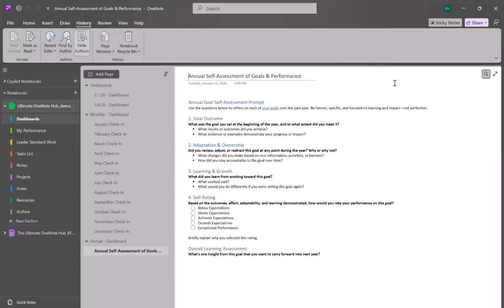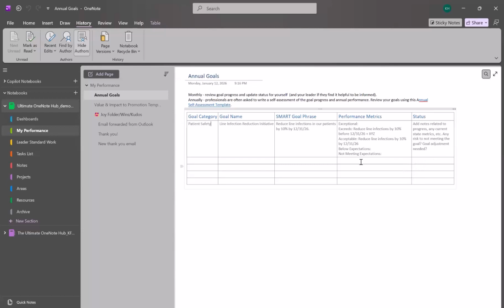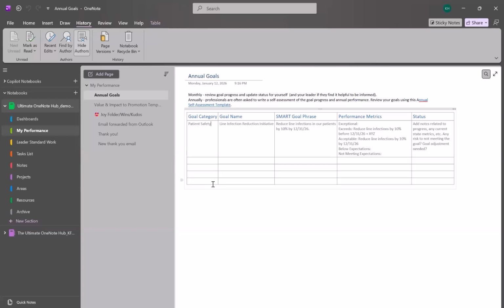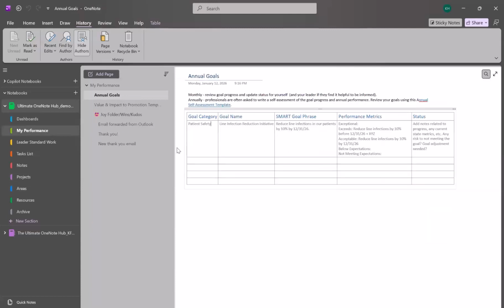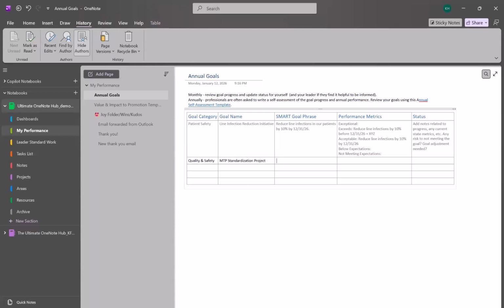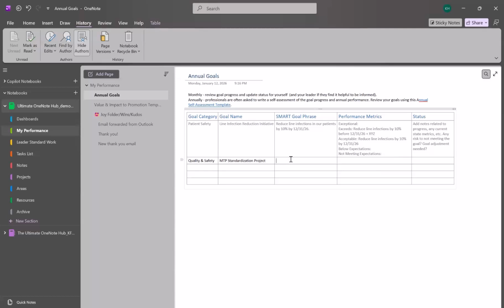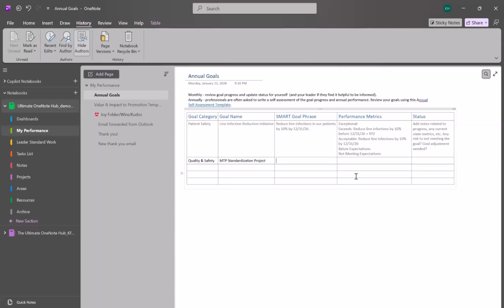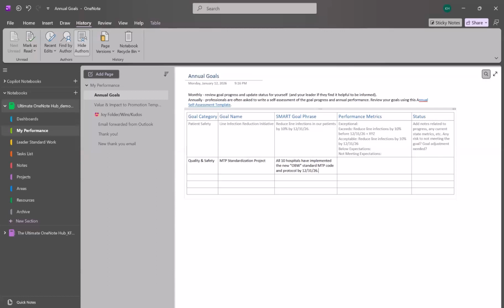SMART Goal Template in OneNote | Ultimate OneNote Hub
If you're preparing for performance review season or setting goals for the year, having a clear system to track progress and reflect on your work can make a huge difference.

In this clipped video, I walk through the Annual Goals template inside my Ultimate OneNote Hub, showing how professionals and leaders can organize their goals, measure progress, and prepare thoughtful self-assessments throughout the year.

➡️Watch the Full OneNote Hub Tutorial Here: 🎥Watch The Ultimate OneNote Hub Template for Work Organization | OneNote Planner + Workflow System

Instead of treating goals like rigid checkboxes, this system helps you design goals that act more like vectors—providing direction while allowing you to adapt as priorities evolve.

You'll see how I structure:

• Annual goals using SMART goal language
• Performance metrics to track progress

This system is part of my Leader Standard Work framework, which helps leaders stay proactive, organized, and intentional in their work.

If you want a practical way to manage your goals and prepare for performance reviews without scrambling at the end of the year, this OneNote workflow can help.

• How to organize annual goals in OneNote
• How to write better professional goals
• How to track goal progress throughout the year
• How to prepare a strong self-assessment for performance reviews
• How leaders use structured systems to stay proactive

I’m Kayla Fahey-Ahrndt, a healthcare leader helping professionals get organized at work using simple systems, leadership workflows, and practical productivity tools.

On this channel you’ll learn how to:

• Organize your work in OneNote
• Build leadership systems and dashboards
• Manage projects and priorities
• Create simple workflows for busy professionals

🧠 Feeling overwhelmed by your to-do list?
Download my free Simple Task System Template to organize your work in one place

goal setting for professionals, OneNote productivity system, annual goal planning, leadership goal setting, performance review preparation, self assessment for work, SMART goals for leaders, OneNote template for productivity, leadership organization system